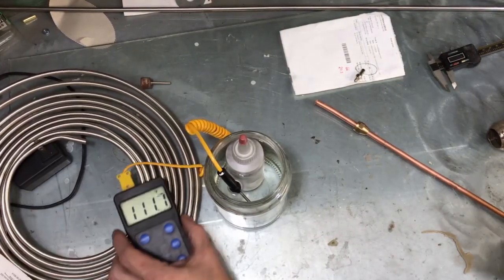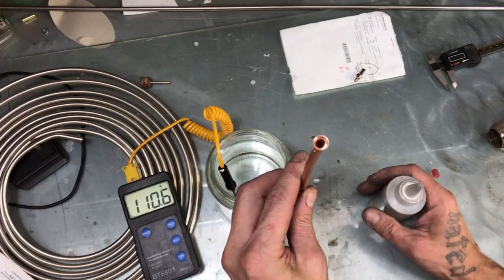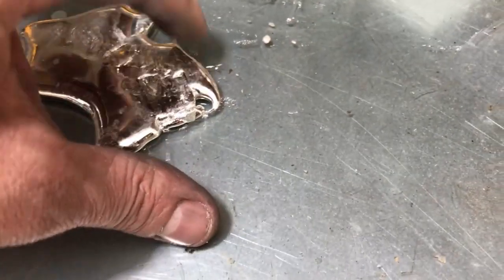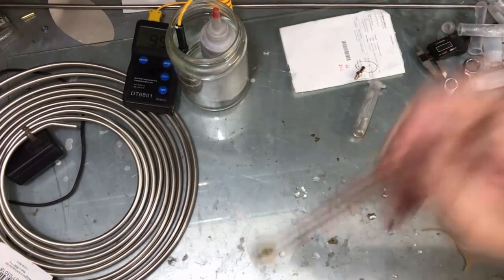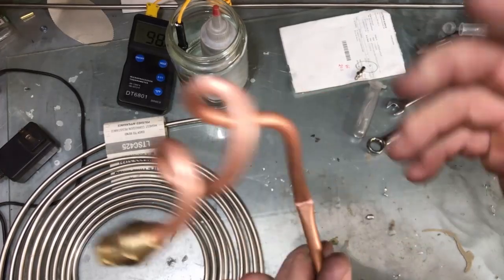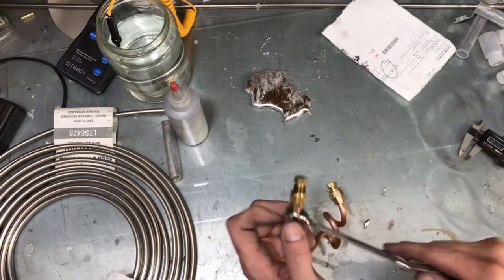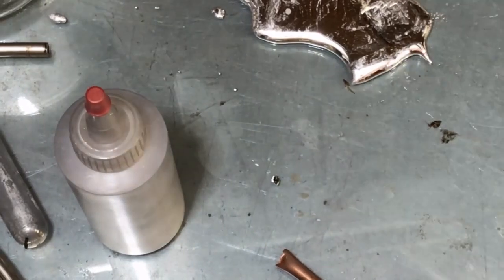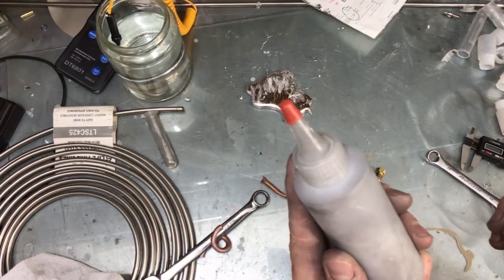Bending copper or stainless tubing filled with gallium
This video contains Paid links that gives me a 6% commission if you click and buy any product on that website . This video contains Paid links that gives me a 6% commission if you click and buy any product on that website . This video contains Paid links that gives me a 6% commission if you click and buy Tin Cry ? By far the best bends yet , even better then frozen soap water .
This is a quick test to see if this is worth the cost ???  .
this video contains links that if used i am payed up to 6% commission .